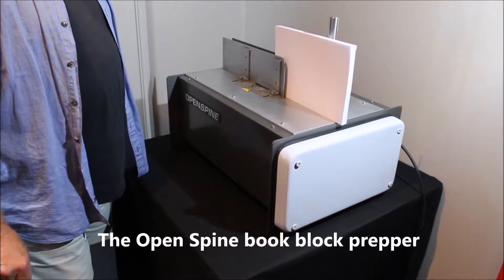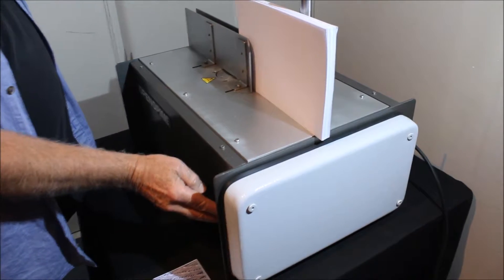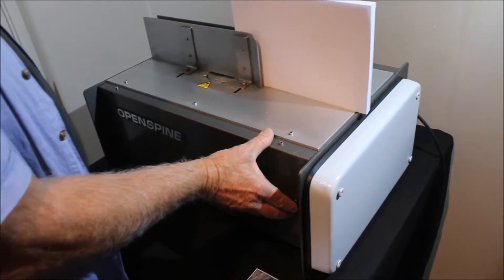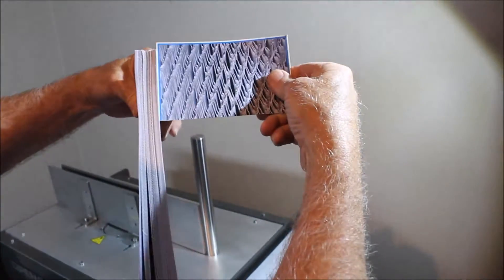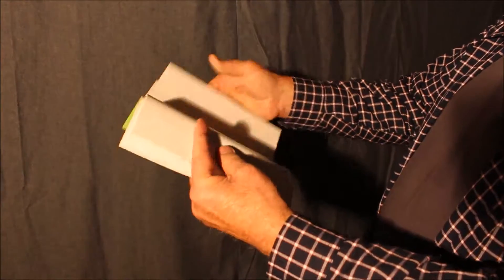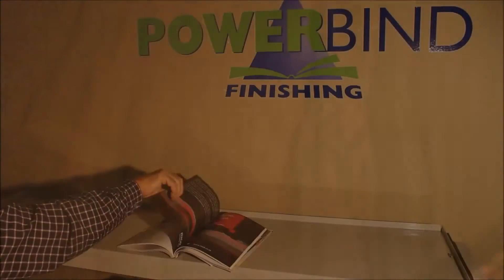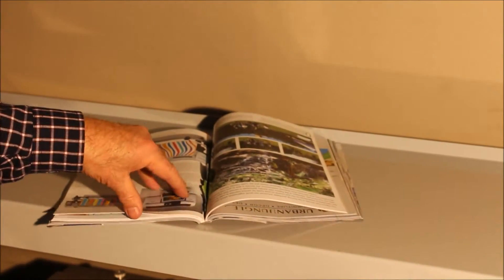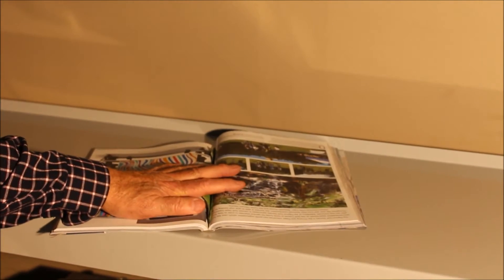Openspine book binding strength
The openspine is a world-unique new machine for opening the binding section of book blocks.

When used in combination with doublebinding book binders, the result is books that have practically unequaled binding strength and a very high degree of layflat quality. This makes it possible to bind books that have high gloss paper, very thick paper, short grain paper, or fuser oil and ink coverage to an extent that would have ruled out the possibility of using any perfect binding machines.

This is a perfect solution for high gloss, high value products such as annual general reports, year books and even photo books.

The Openspine machine is inexpensive and easy to use. It works in combination with any vorTEX or Spineflex book binder, or any machine that employs doublebinding technology.

The Openspine does not work with perfect binding machines at all, as the openspine pattern does not compliment spine notching of perfect binding machines in any way.